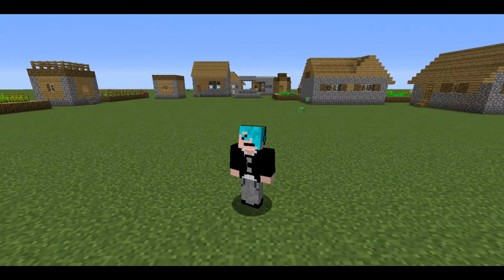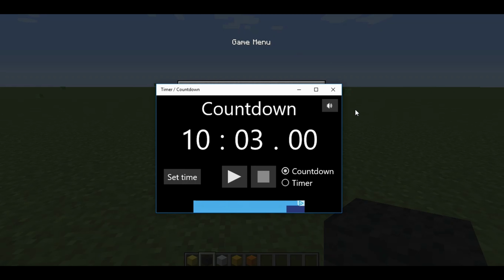WE HIT 25 SUBS!! (10 minute, 1 minute, 10 second challenge)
A major thank you to all of you who supported this channel. :D